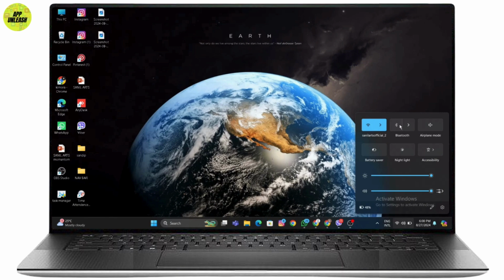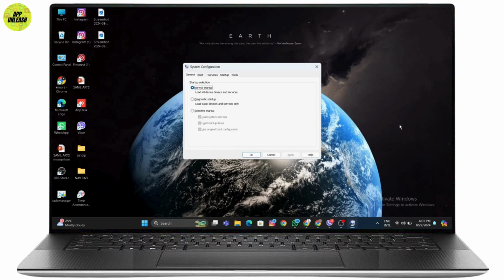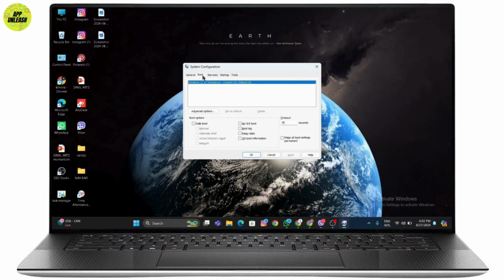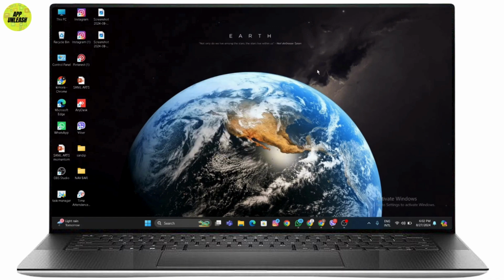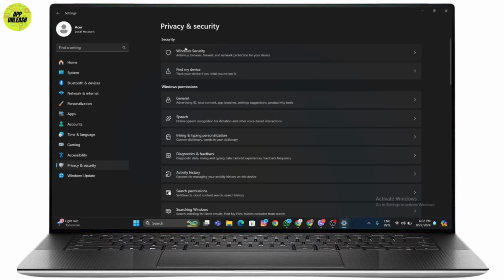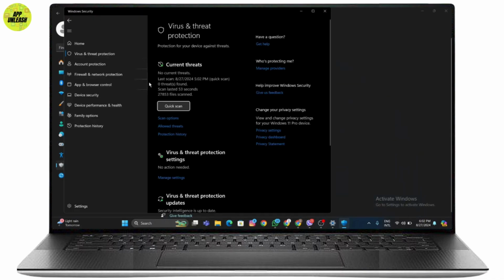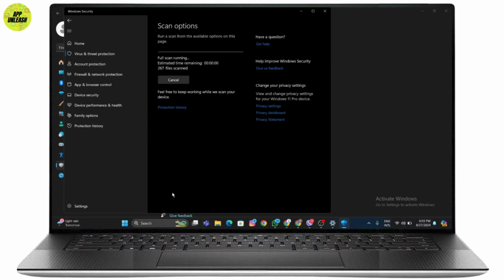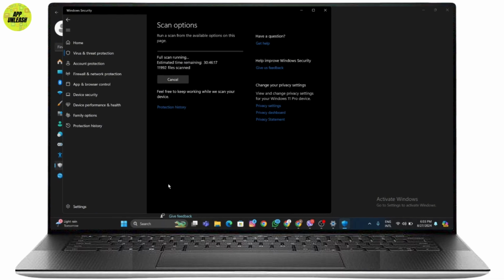How To Remove All Viruses From Your PC ~ Remove All Malware & Repair Windows Easily (2024)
Easy Tutorial on How To Remove All Viruses From Your PC. Easily Learn How do I remove all viruses and malware from my computer with the help of this tutorial.

Learn how to remove all viruses and malware from your PC and repair Windows easily with this step-by-step guide! If your computer is acting strange or you suspect it might be infected, follow these simple instructions to clean up your system and ensure it runs smoothly again. From disconnecting your PC from the internet to running a full malware scan in Safe Mode, we've got all the tips you need.

00:00:00 - Introduction
Learn how to remove all viruses and malware from your PC and repair Windows easily.

00:00:10 - Disconnect from Internet
Disconnect your PC from the internet to prevent malware from spreading.

00:00:30 - Disable Ethernet and Wi-Fi
Turn off Ethernet and Wi-Fi to ensure your computer is offline.

00:00:45 - Boot into Safe Mode
Restart your PC in Safe Mode to limit Windows to essential drivers and services.

00:01:05 - Open System Configuration
Press Windows key + R, type "msconfig," and press Enter to open the System Configuration window.

00:01:20 - Enable Safe Boot
In the Boot tab, check "Safe Boot" and select "Minimal," then apply changes and restart.

00:01:35 - Run Full Malware Scan
In Safe Mode, open Windows Defender and run a full malware scan.

00:01:45 - Use Additional Tools
Consider using other trusted malware removal tools for a more thorough check.

00:01:55 - Conclusion
Follow these steps to remove viruses and malware from your PC.